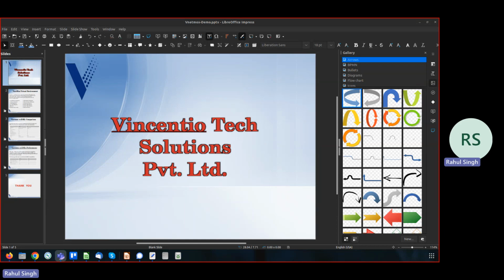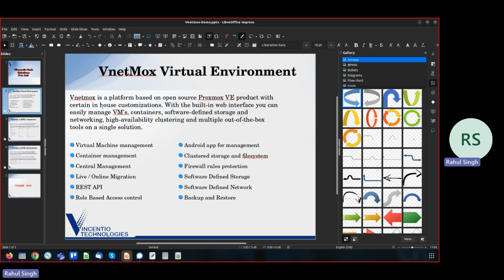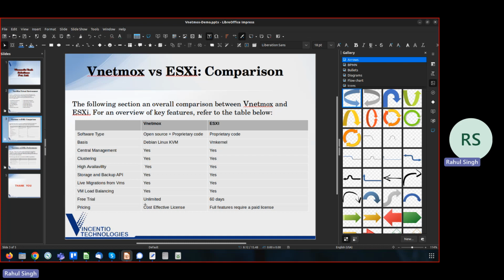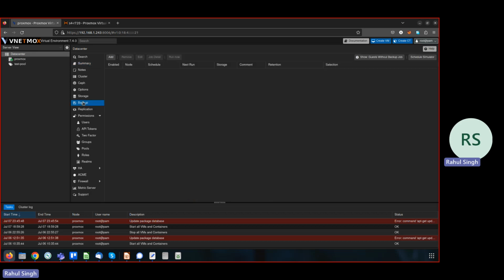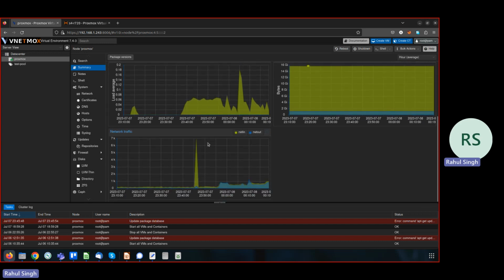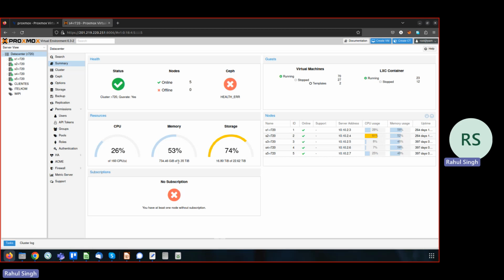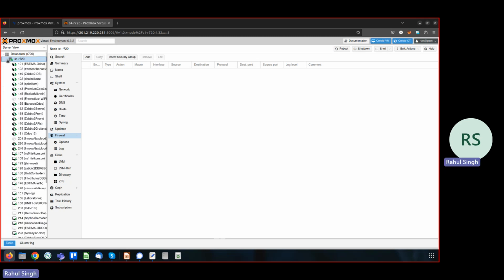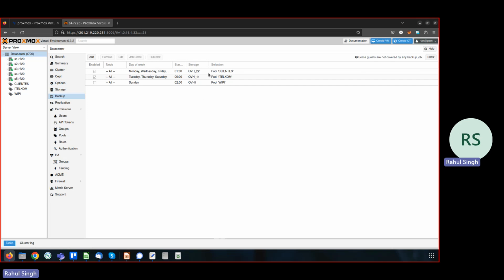VnetMox Intro 1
Vnetmox is a virtualization platform. With the built-in web interface you can easily manage VM’s, containers, software-defined storage and networking, high-availability clustering and multiple out-of-the-box tools on a single solution.